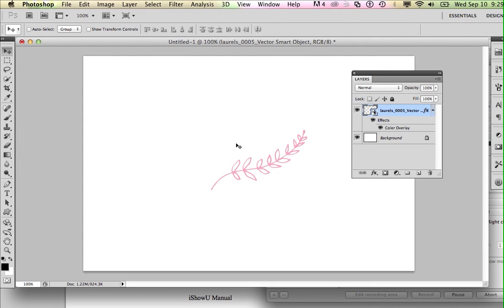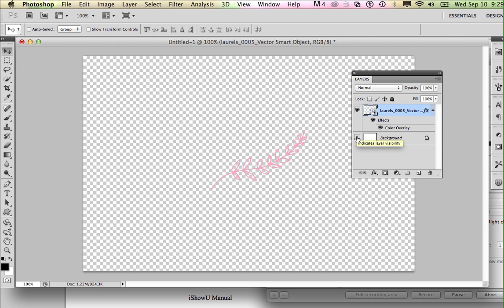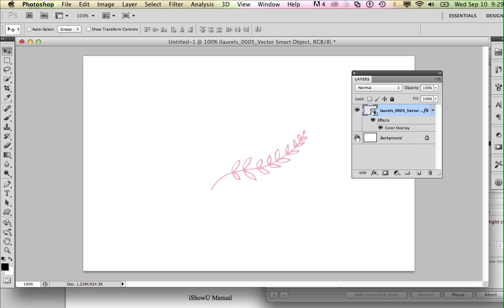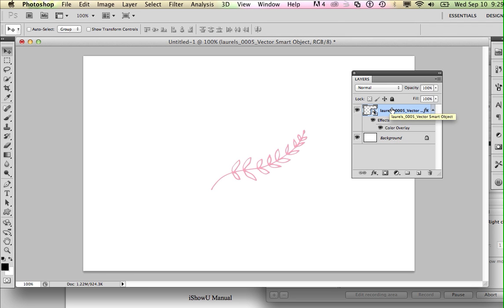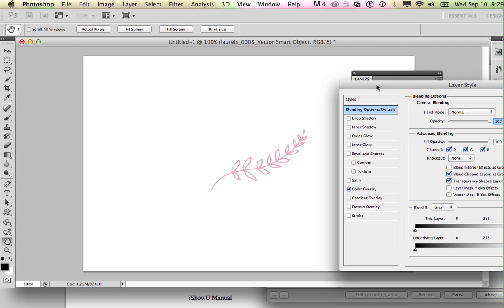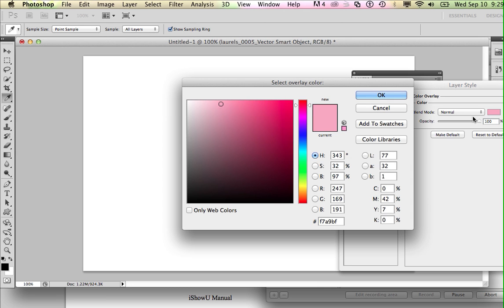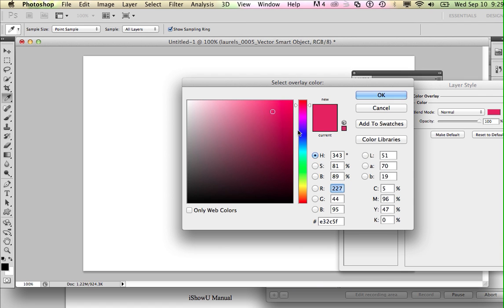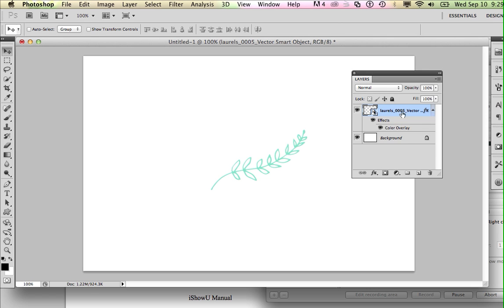How To Change The Color of an Object in Photoshop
A quick tutorial on how to change the color of an object in Photoshop.